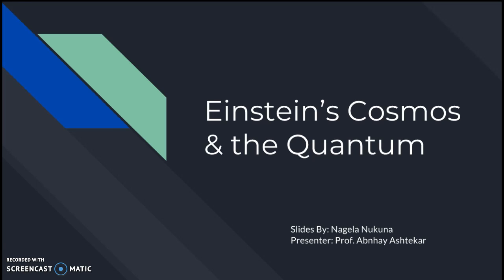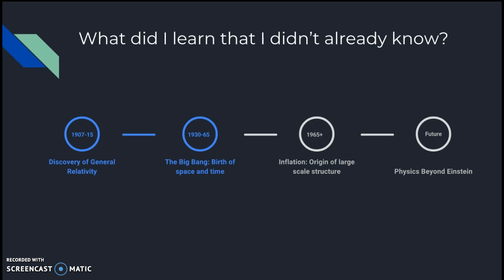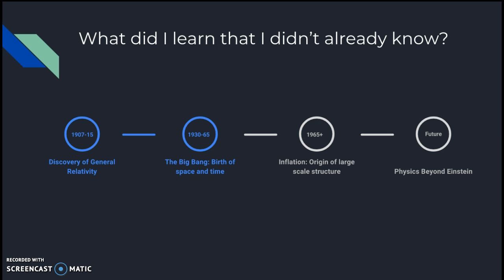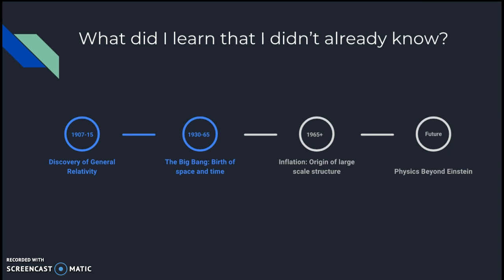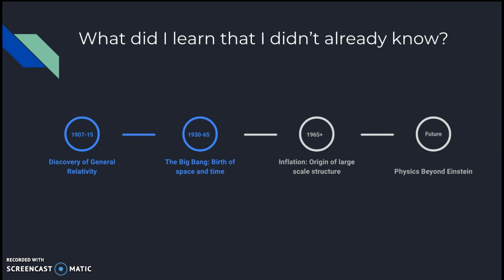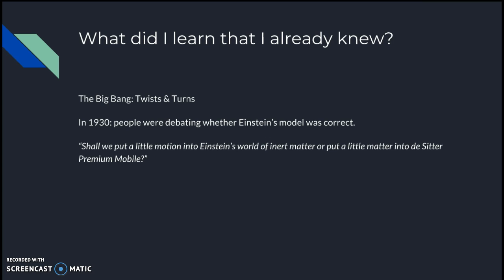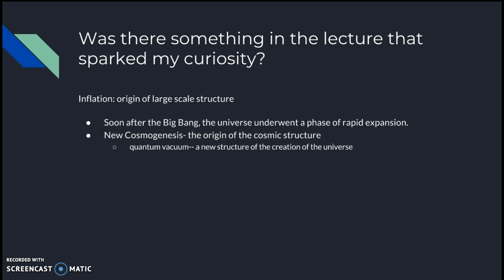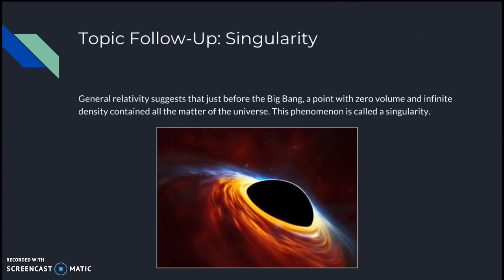PHYS 2212: Public Lecture Video